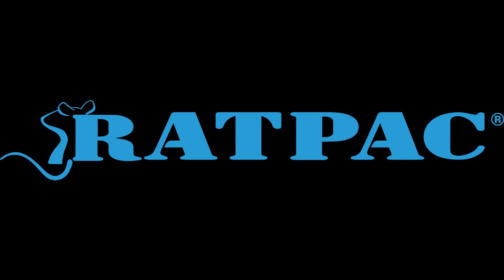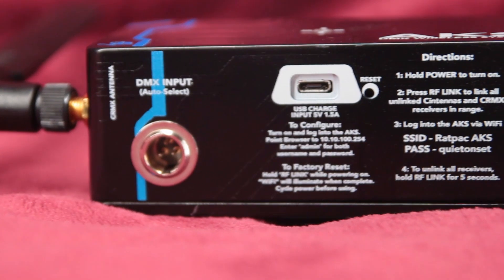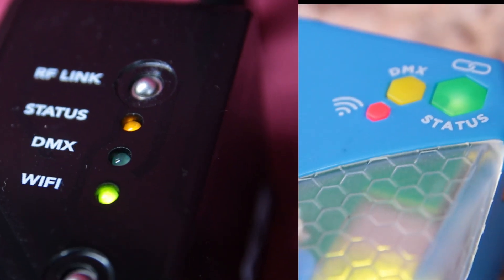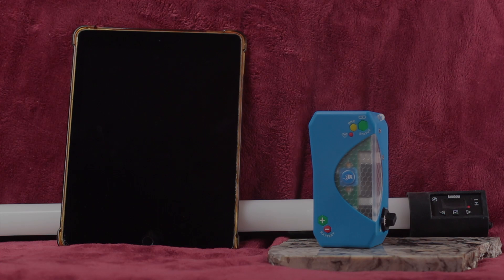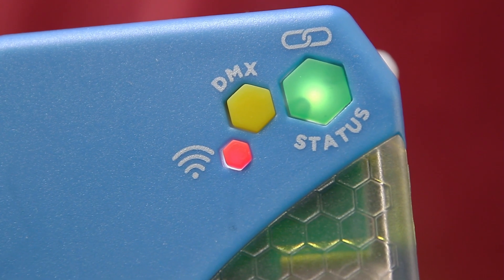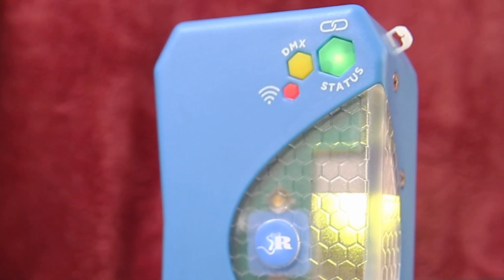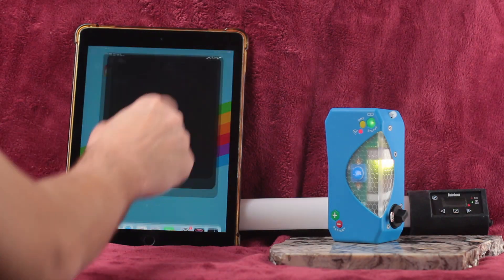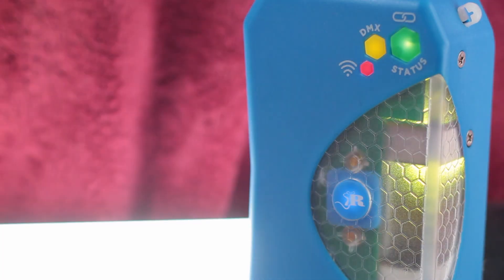Introduction to the Ratpac AKS and Satellite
This is the first part of an introduction and instruction video for the Ratpac AKS and Ratpac Satellite networked wireless DMX Transmitters.